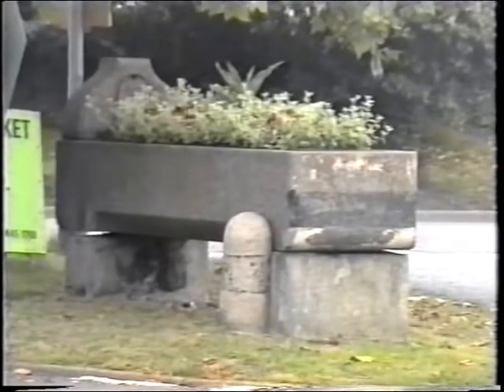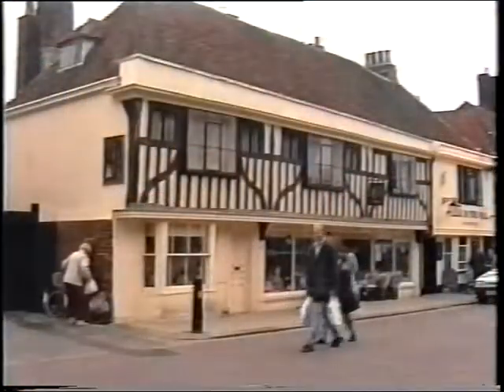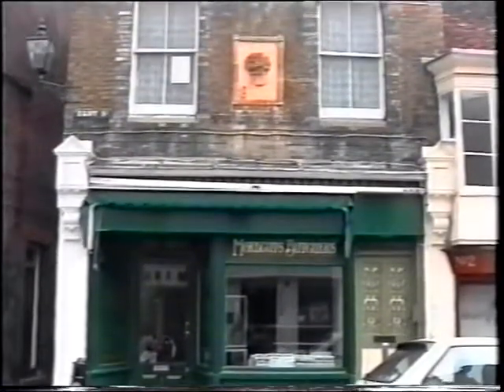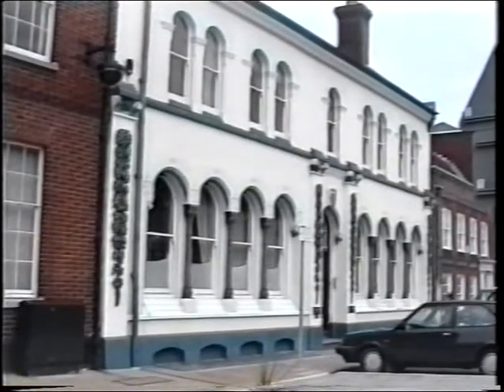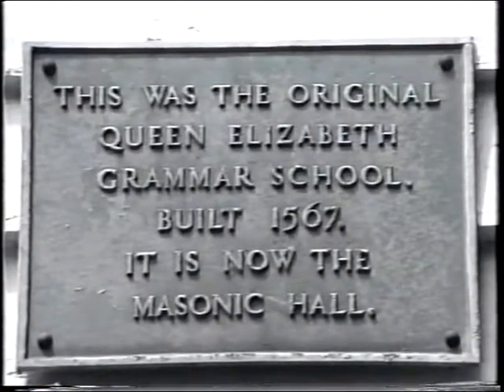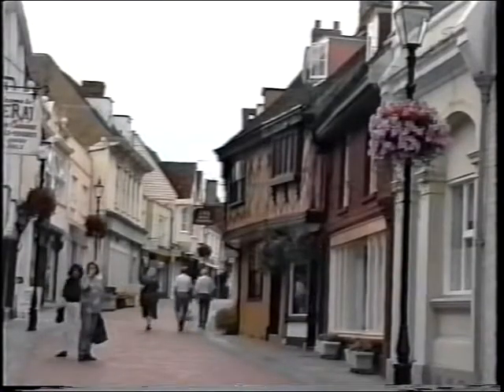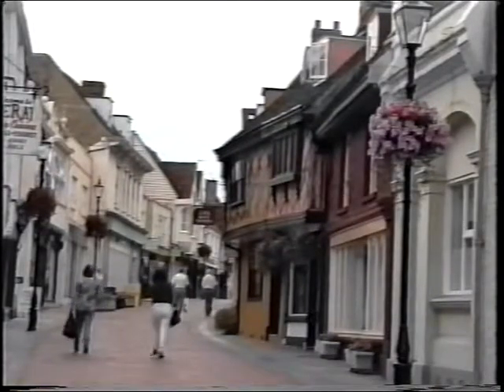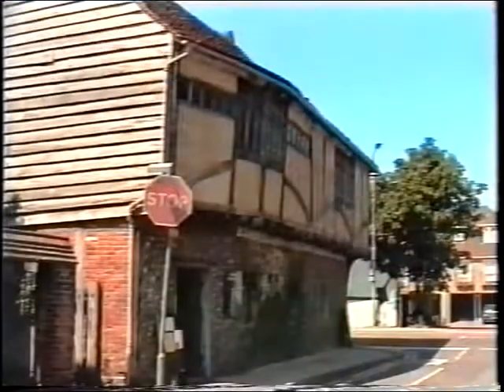Historic Faversham (1997)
An old tape discovered in a charity shop. Director: J. Robertson